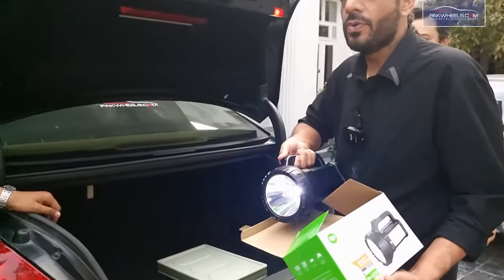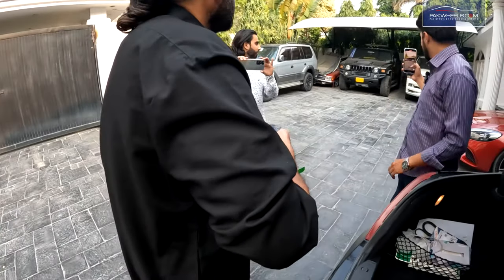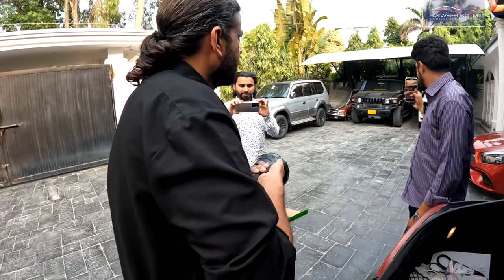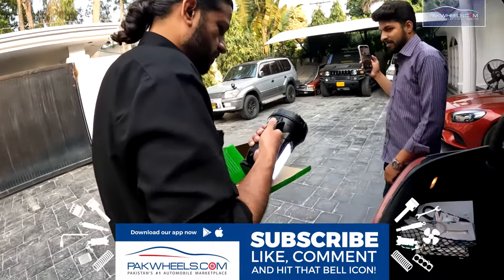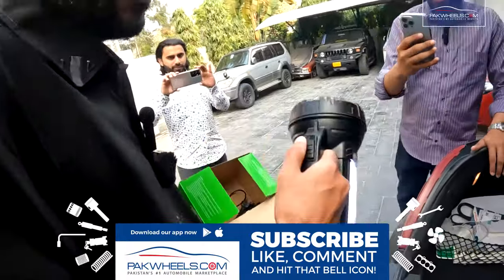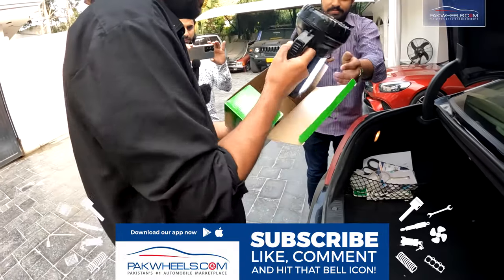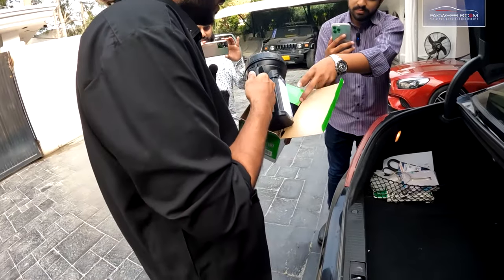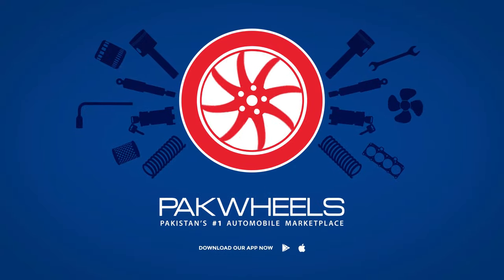2 In 1 LED Rechargeable Torch Light | PakWheels Auto Parts & Accessories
Get ready for any adventure or emergency with the reliable and rugged 2 in 1 LED rechargeable torch light.